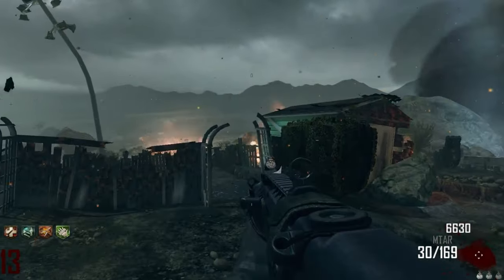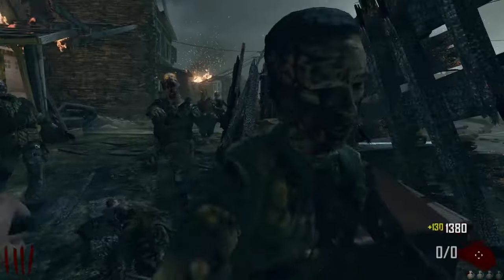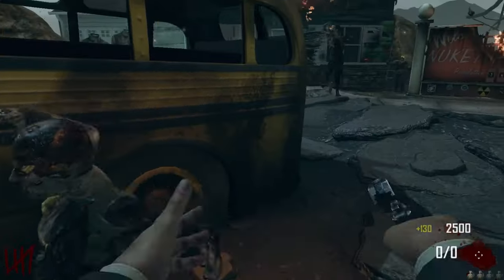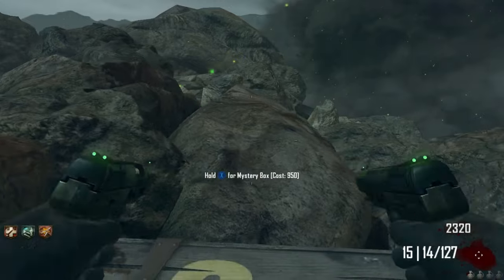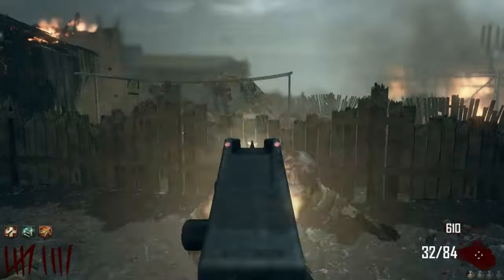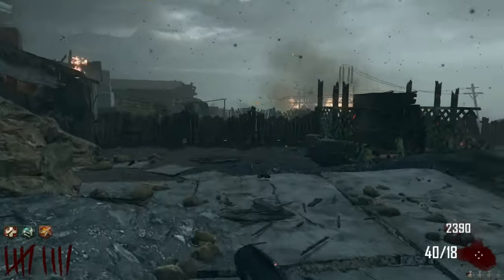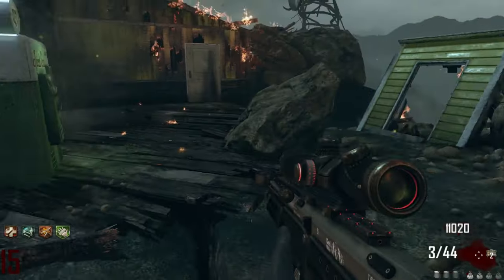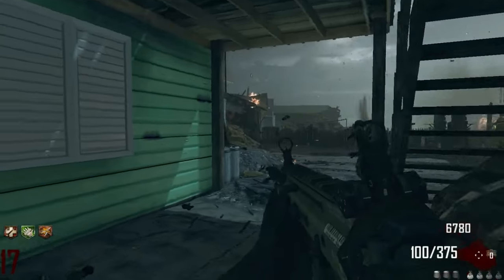HOT TAKE: Nuketown is Actually One of the Best Zombies Survival Maps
This is a COD zombies map review video where I break down why Nuketown is actually NOT one of the worst maps of all time. I have so many fun memories of this map as well! I hope you enjoy and comment with your opinion if you like!